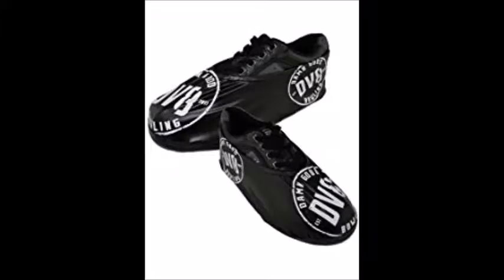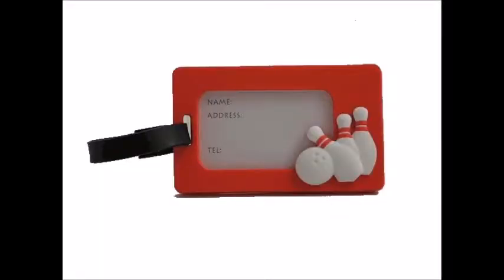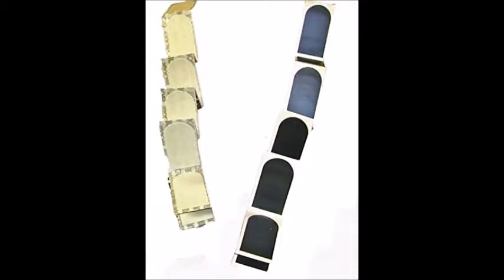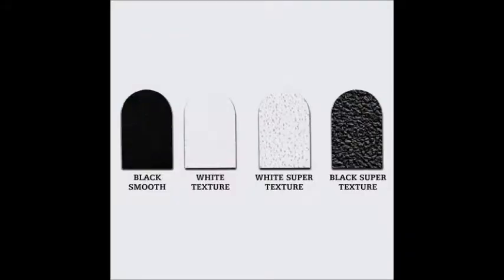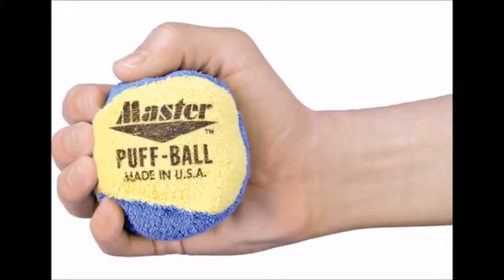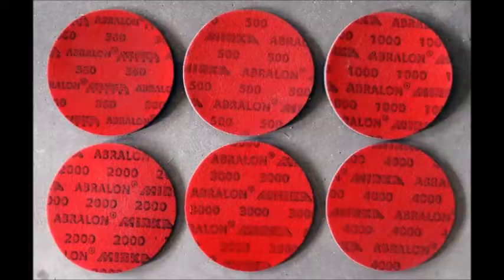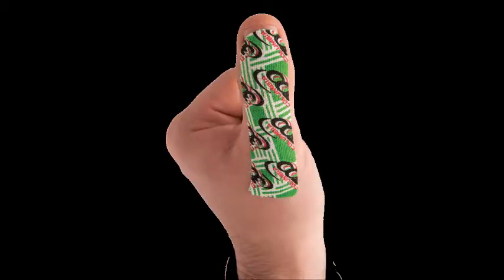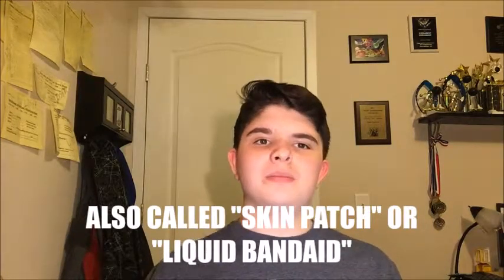Good Christmas Presents For BOWLERS Under $20!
No One Reads This, So Why Bother Typing Anything?